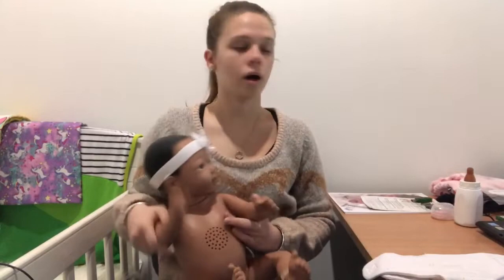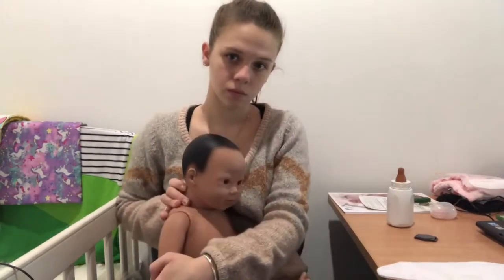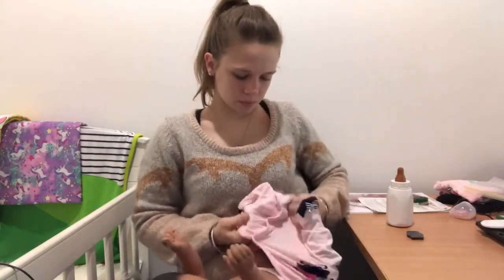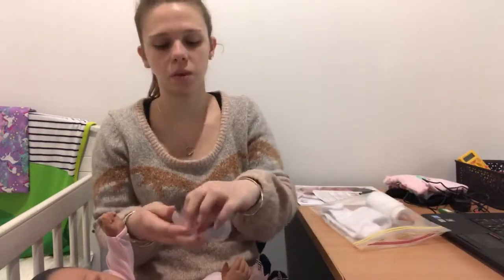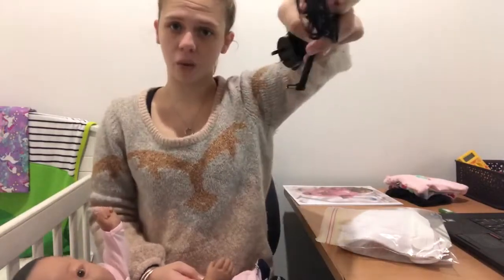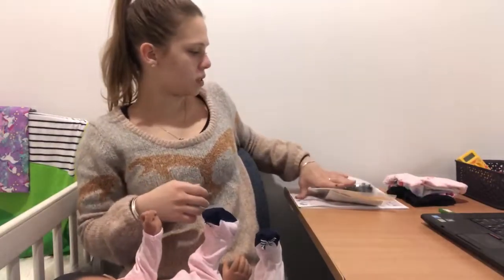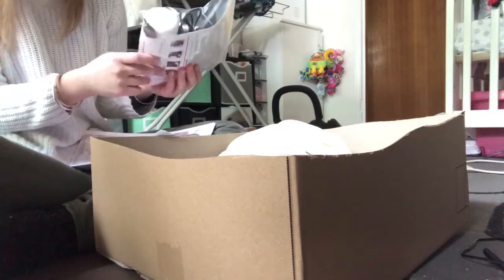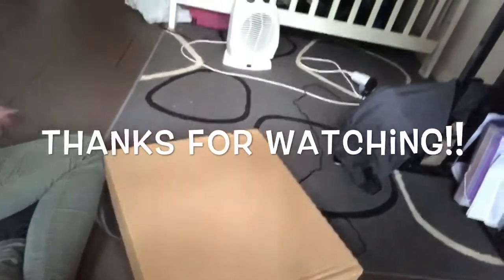Box packing- Realcare baby going to her new home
I am not a trained or qualified technician in the area of Realcare dolls. I do not work for any companies regarding the Realcare baby dolls on my YouTube channel.
Any information provided by me, can be used by individuals at their own risk.
On that note, I hope you enjoy my videos and you find the information helpful and entertaining.